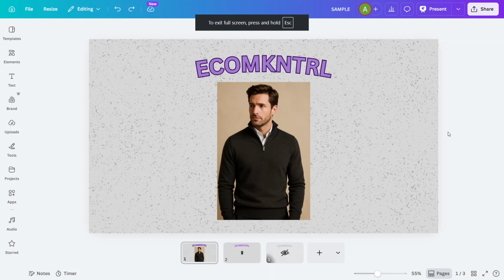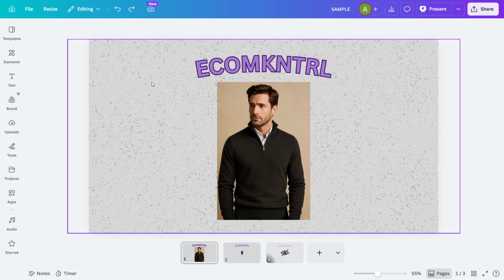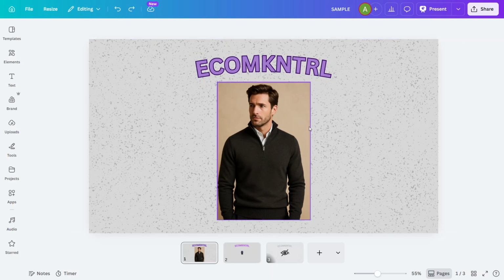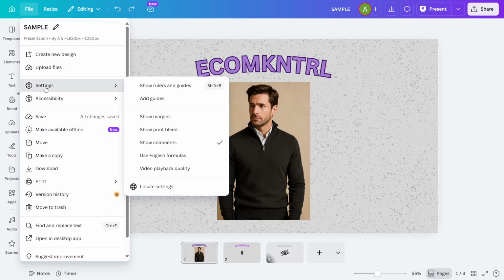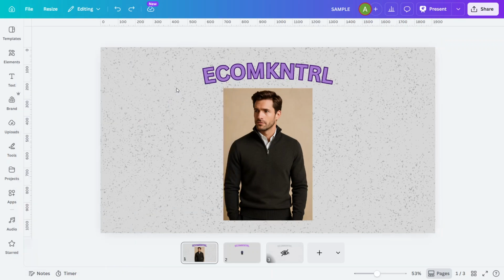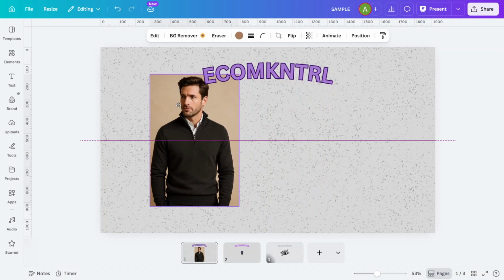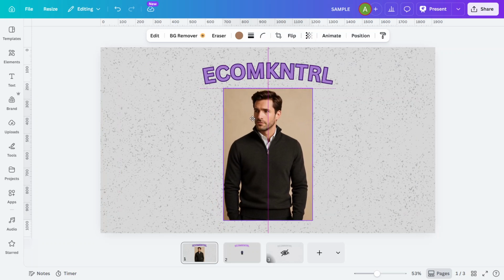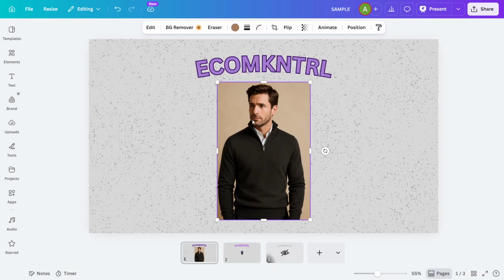How to Show Ruler in Canva (2026) | Step-by-Step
Learn how to show ruler in Canva with this quick, updated walkthrough. The ruler tool in Canva helps you align elements precisely and keep your designs consistent — whether you're building social graphics, thumbnails, or print layouts. In this video, you'll see exactly where to find the ruler setting, how to turn it on, and how to use the guides that come with it to snap elements into place. This is the current method that works in the latest version of Canva. No plugins or workarounds needed — it's built right into the editor. If you've been struggling to line things up cleanly, this feature will save you a lot of time. Watch the full tutorial and start designing with more control today.